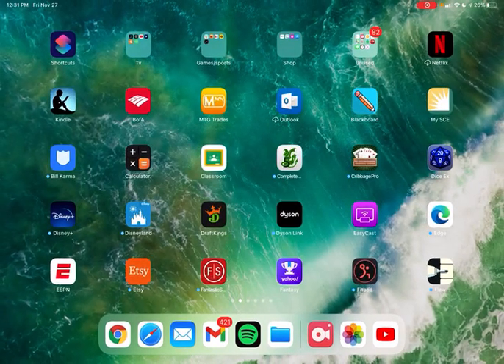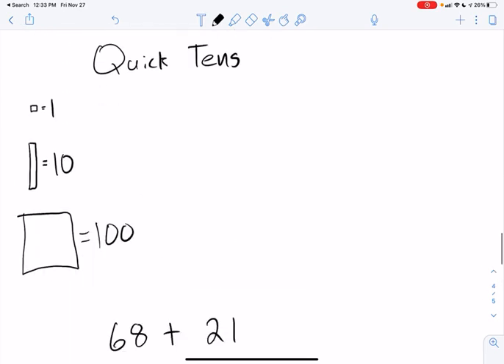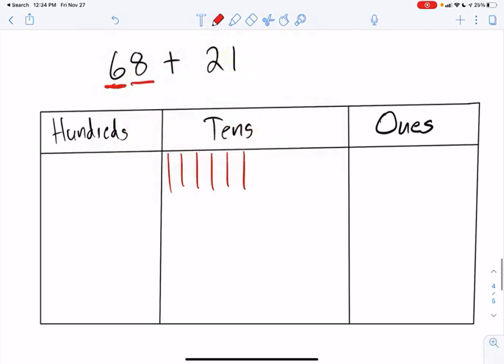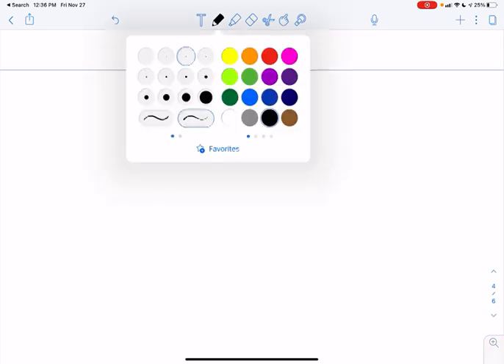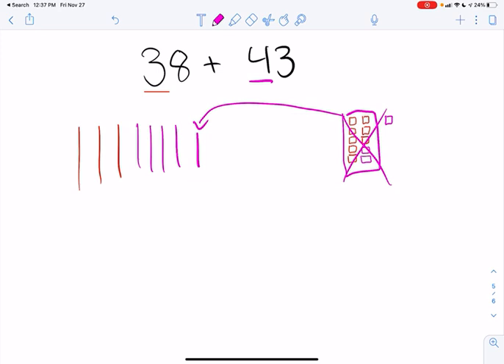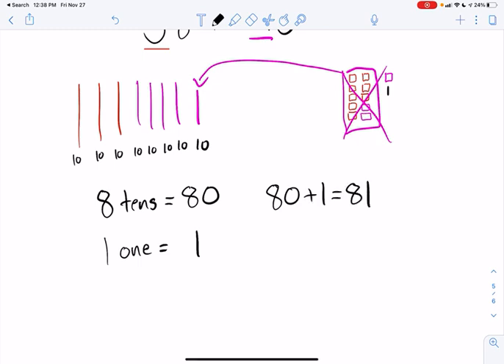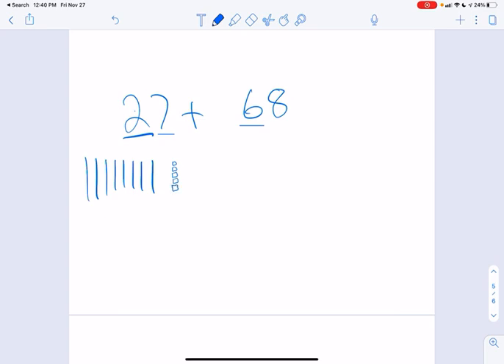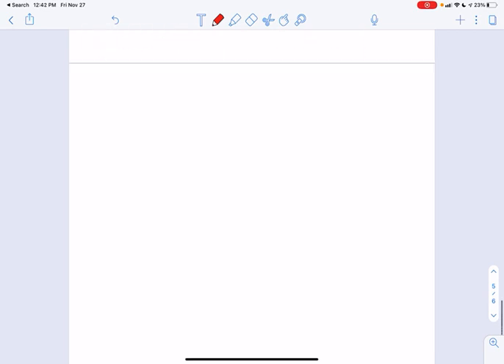Week 16 lesson 2 quick tens